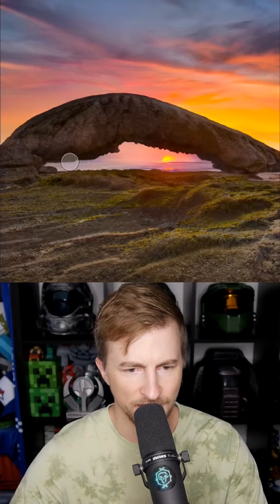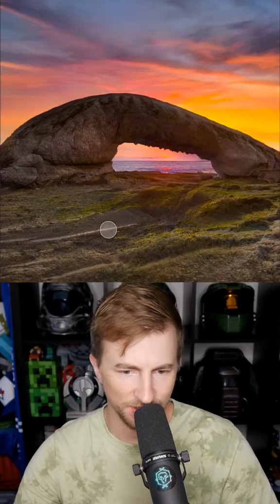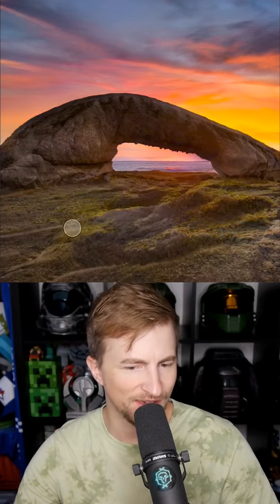Using AI to make art! - artificial intelligence 🤖🤖